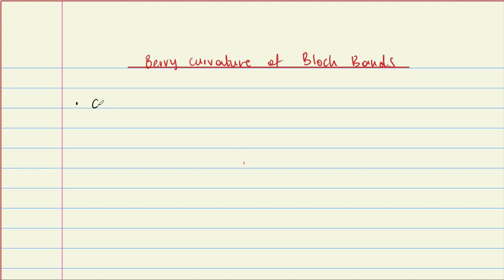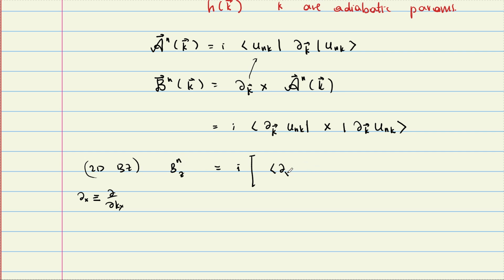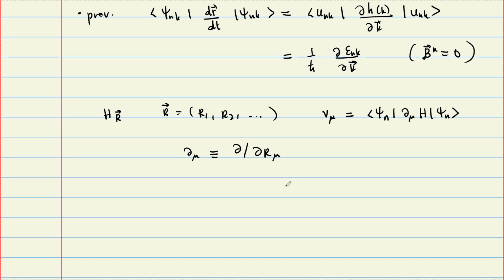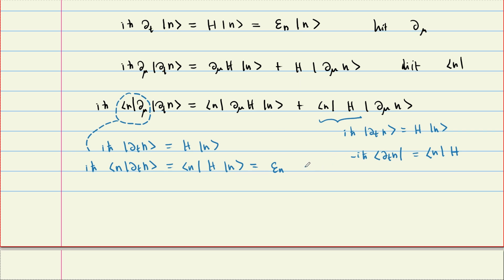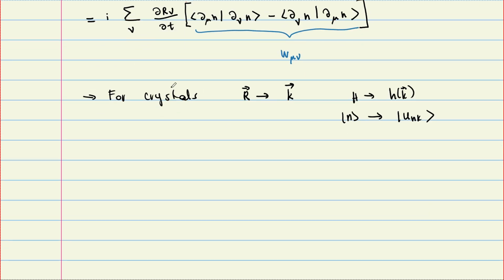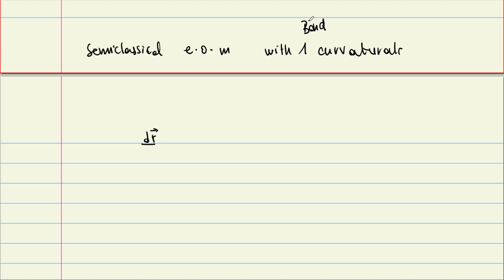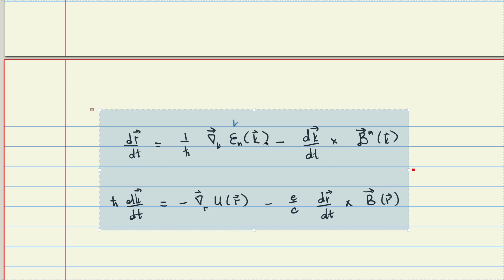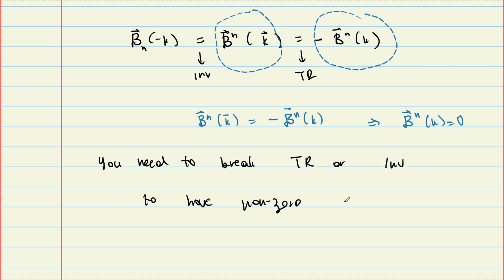33. Berry curvature of Bloch bands and anomalous velocity